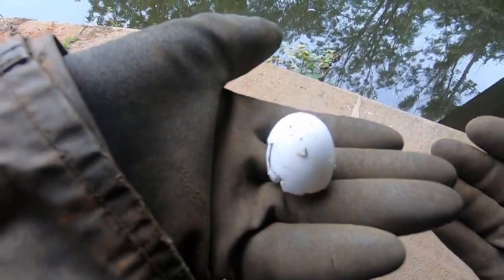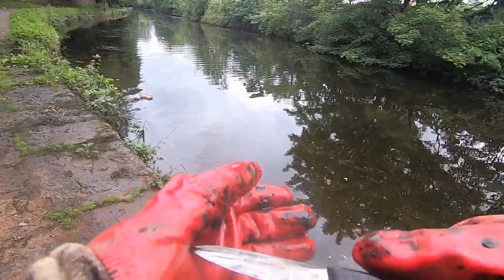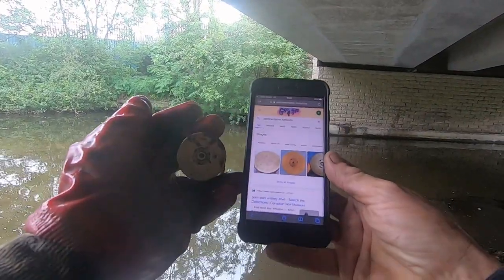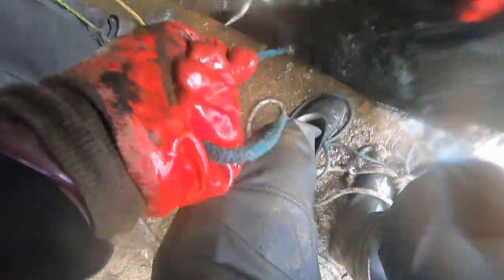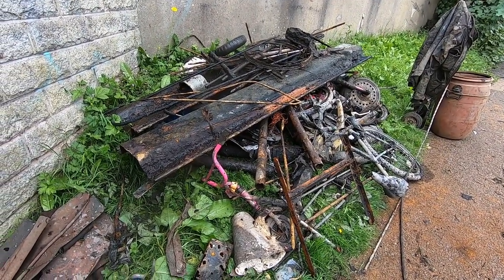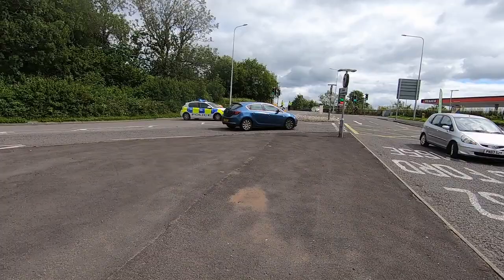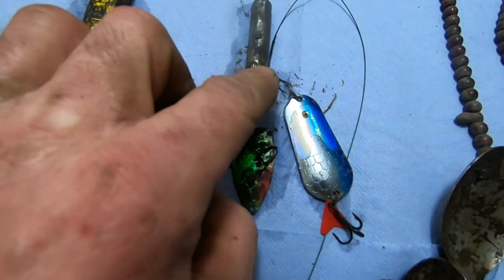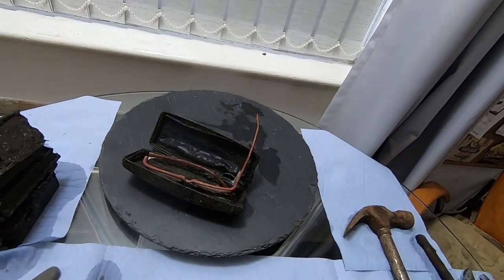Pom Pom Artillery Shell BOMB Squad Enroute, A Gun & A WW2 Bayonet Police Close Road.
A collaboration with my friend Richard, Bradford Magneteers it proved to be a funny old day. We found a load of scrap which will be collected tomorrow. We found a few items of great interest.  Then all hell broke loose Police everywhere, the main road In & Out of the area closed down, as we awaited the arrival of the Bomb Squad.